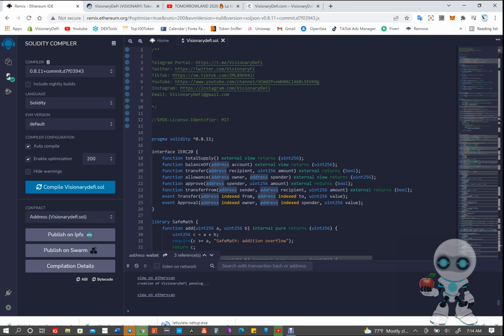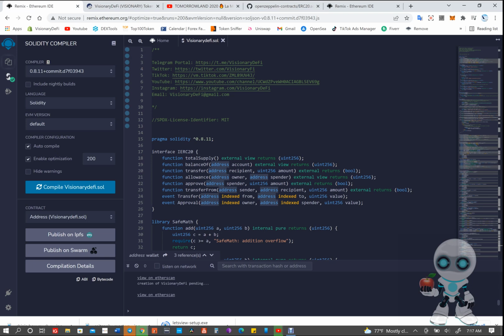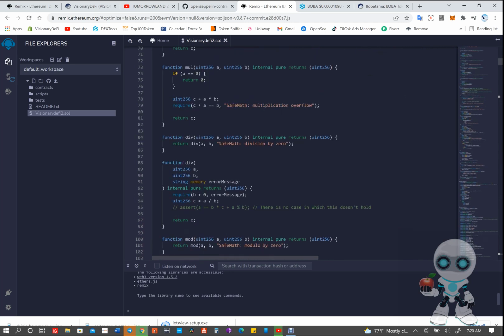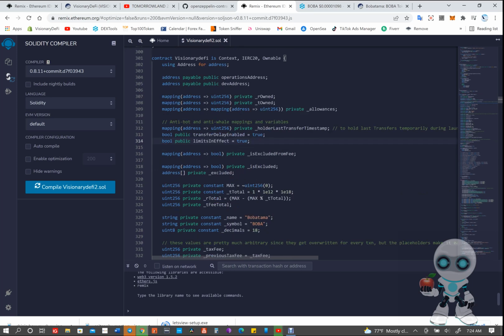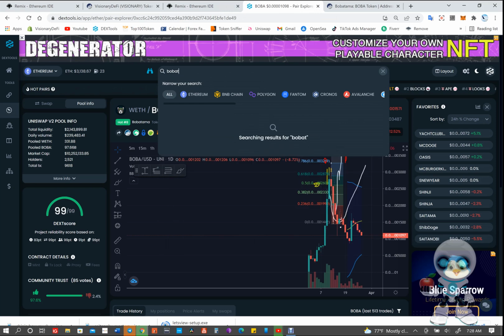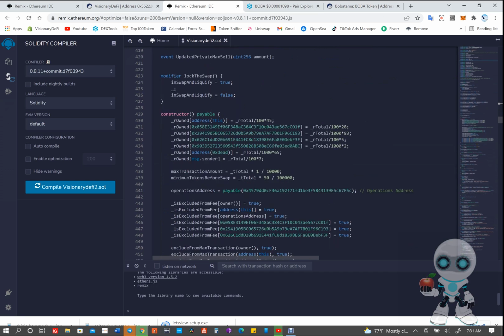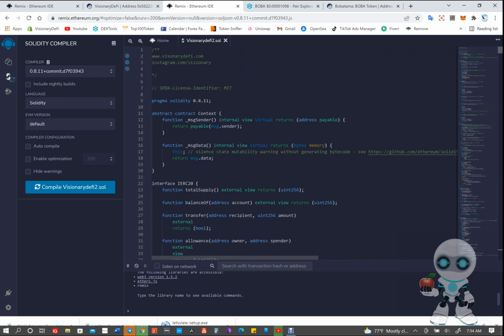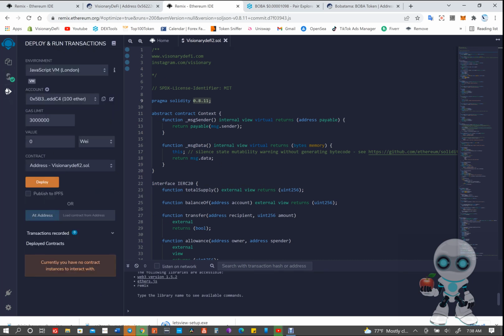HOW TO CREATE YOUR VERY OWN CRYPTOCURRENCY 💥ERC20 TOKEN 🚀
🌱 KNOWLEDGE IS KEY TO FREEDOM 🕊

💚JOIN US AND BECOME PART OF THE COMMUNITY 🙌